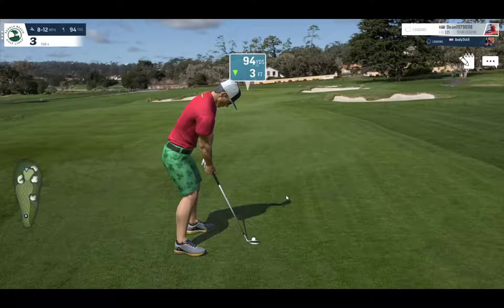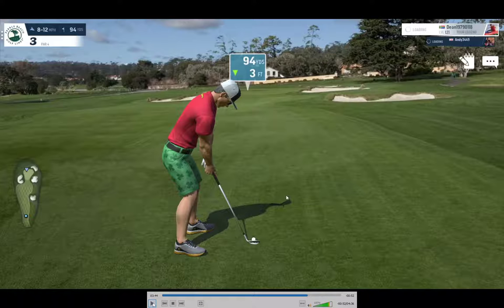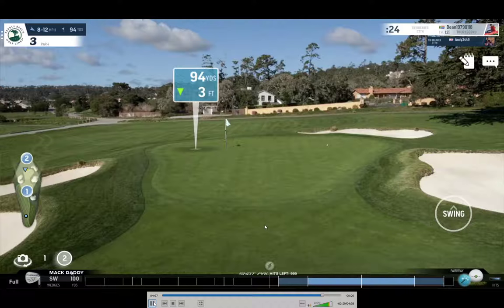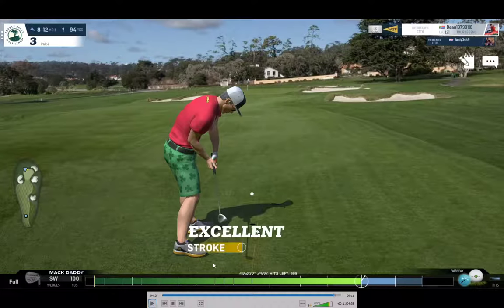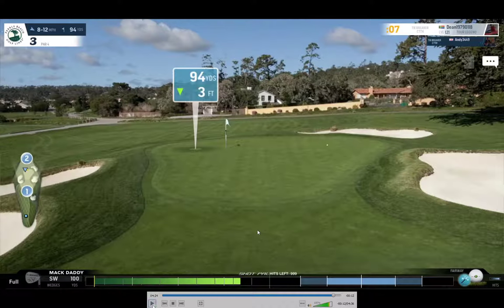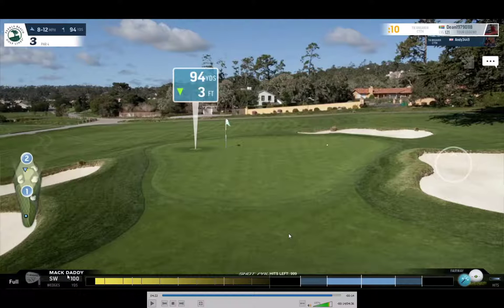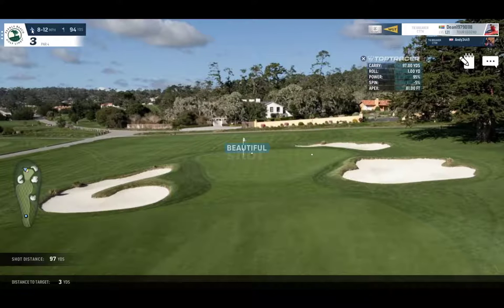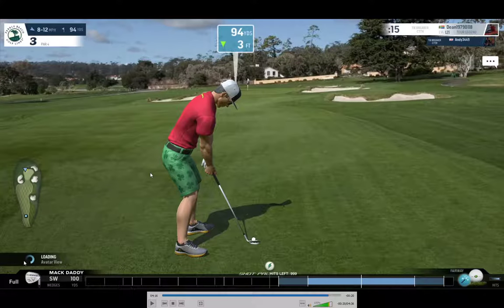WGT. Was this tie-breaker @ Pebble Beach RIGGED or not?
Have a listen and look carefully at all my inputs. You tell me: Is it rigged or is it something else? And if it is something else, then what is it?